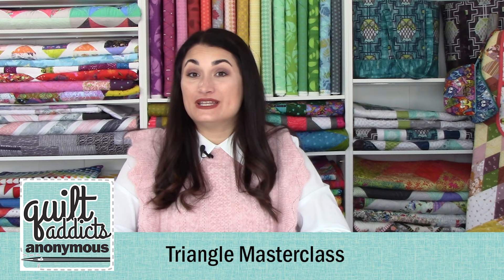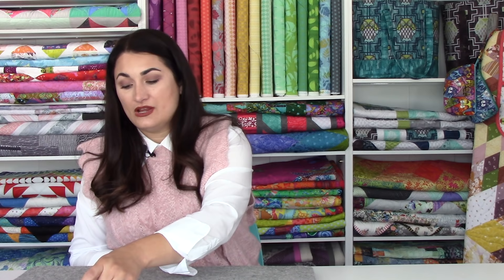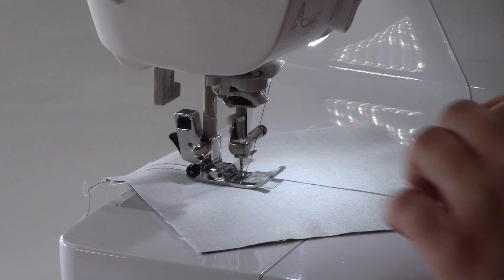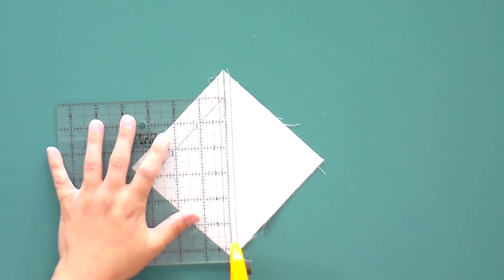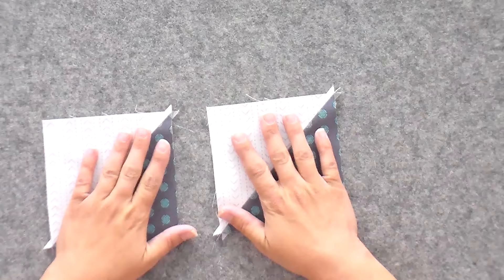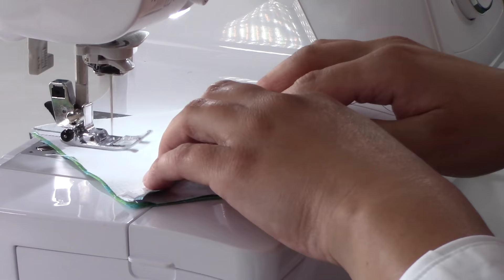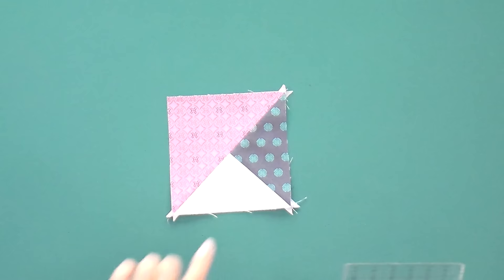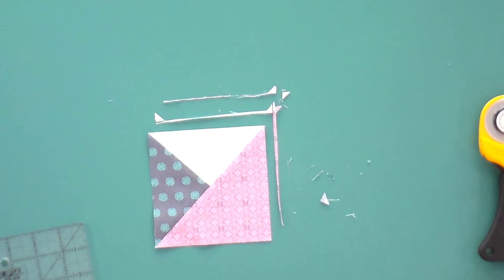How to sew Double Pinwheels from Squares - Triangle Masterclass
Triangles quilts are absolutely beautiful, but they can also be intimidating. Getting your blocks to turn out the right size with all of your points in the right place can be a bit of a challenge.

That’s why we created the Triangle Masterclass, a collection of eight videos focusing on different types of triangle units that are commonly used in quilts.

In today's video we're making double pinwheels. We're starting out with two squares that are 1.25 inches larger than your finished block for the quarter square triangles and two squares that are 1 inch larger than your finished block for the half square triangle.

This technique creates four double pinwheels at a time, two sets that are mirror images of each other. That means for some patterns, you'll only be able to use half of the blocks because the quarter square triangle will only be in the right spot for half of the blocks.

But our pattern uses ALL of the double pinwheels, so you won't have any waste!

We cover the process in detail of making double pinwheels from squares, including how to check you're seam is correct BEFORE you cut the triangles apart, how trim to make sure your seams go right out into the corner and some common mistakes to look out for.

You can use each tutorial on its own to learn the techniques for whatever quilt you are working on. Or you can get our pattern Raspberry Sherbet which uses all of the techniques we cover in the series. It comes in four sizes, but we made the lap version for this tutorial series.

Raspberry Sherbet is fat quarter friendly and we have quilt kits using the fabrics I used while supplies last. You’ll get the same fat quarters I used and get to pick your own background to customize it to your tastes.

We also have created a Triangle Masterclass category on our website that has in-stock fat quarter bundles that would work for this quilt in the lap size. Just add background and you’ll be good to go.

I can’t wait to make this quilt with you!

Fat quarter bundles that would work for the lap sized version (just add 3 yards of background) plus other useful supplies